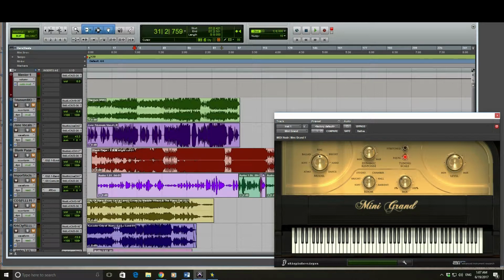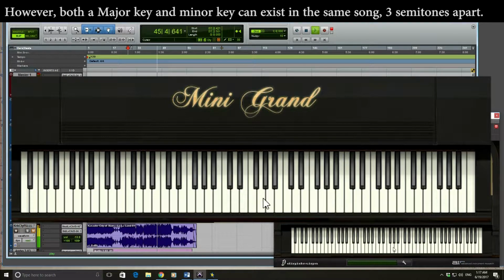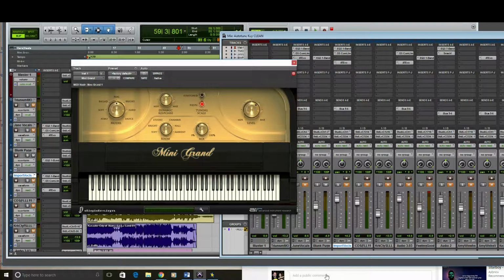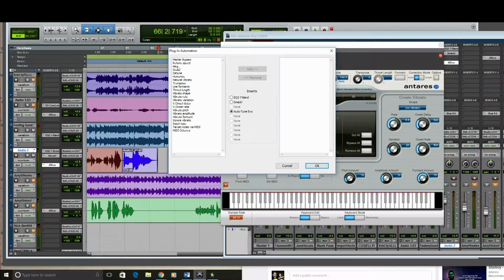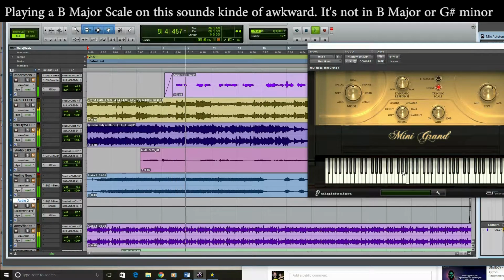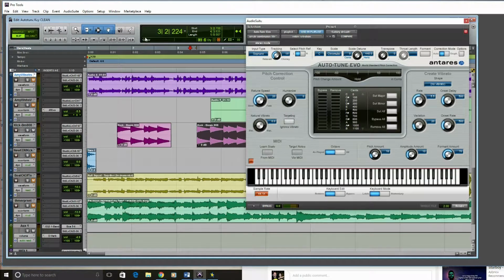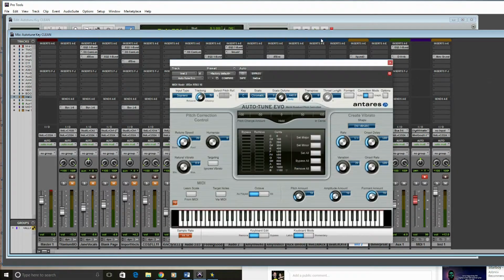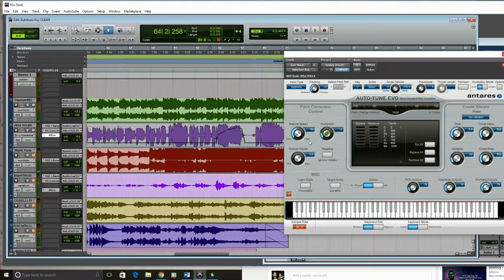Correctly Find Key of a Song and How to Set Your Autotuner - Full Video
How to correctly listen and find the KEY of the music or song you are working with. Also how to work with and set your Antares autotune or other autotuning software. This video also includes many different tricks including automating the autotuner to adjust for different keys, properly tune your various sound samples, tuning to out of tune musical tracks, and more.  This is the full length video, and includes many things, so it is pretty long.  We will separate into shorter more specific videos and upload soon.